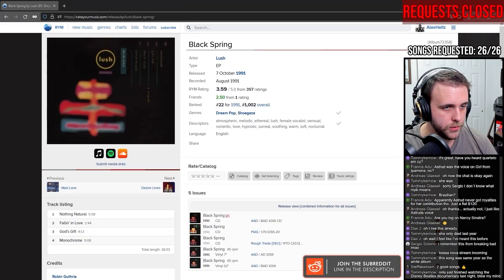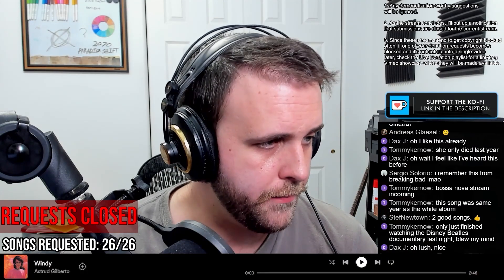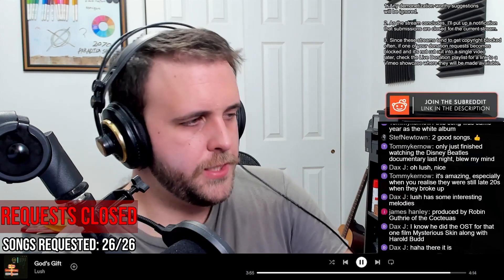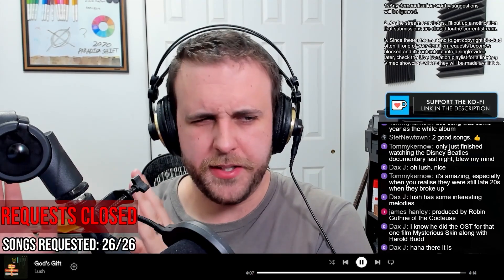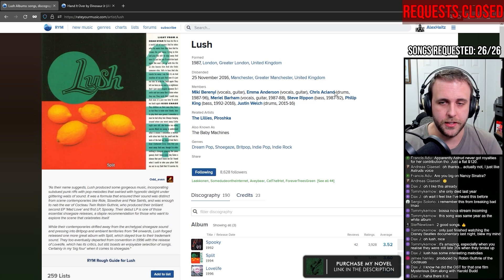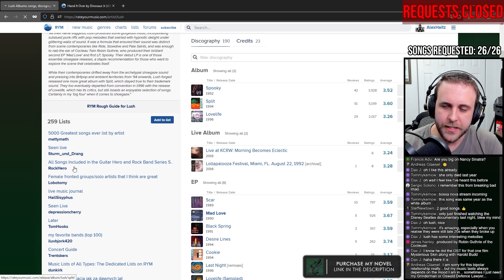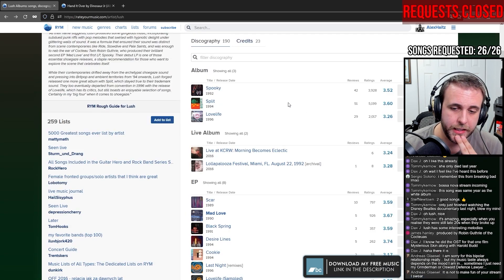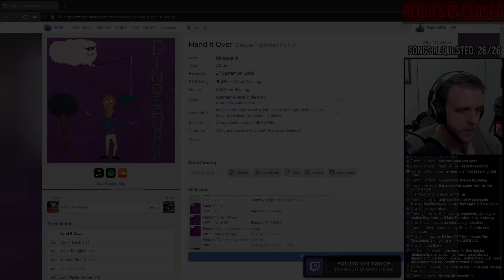🔴LIVE REACTION: Lush — God's Gift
►TAKEN FROM "LIVE SONG REACTIONS: PayPal $5 and I'll react to a 0-10 Minute Song! — STREAM #17 (2/2)"